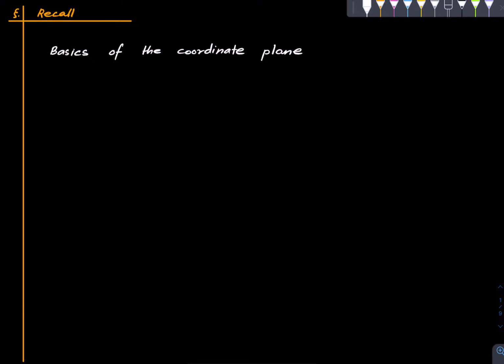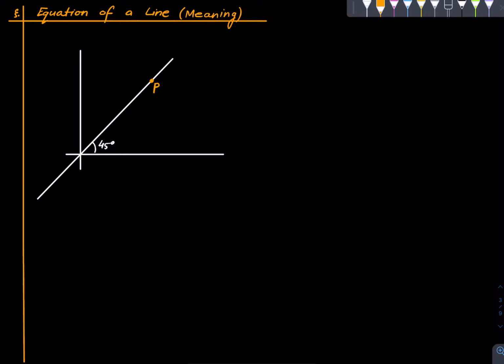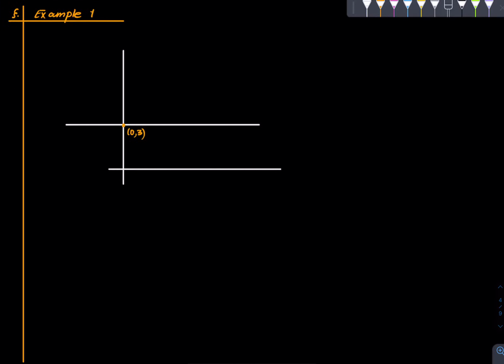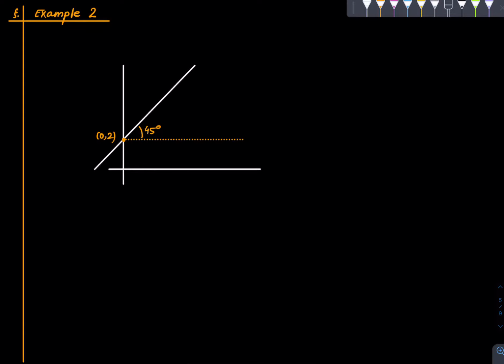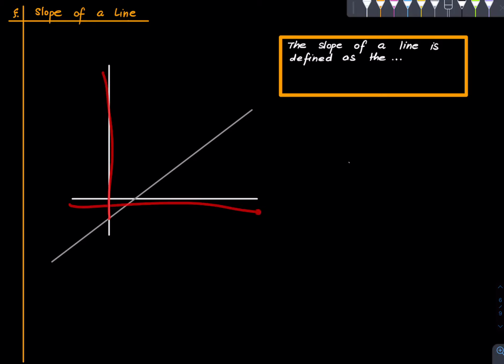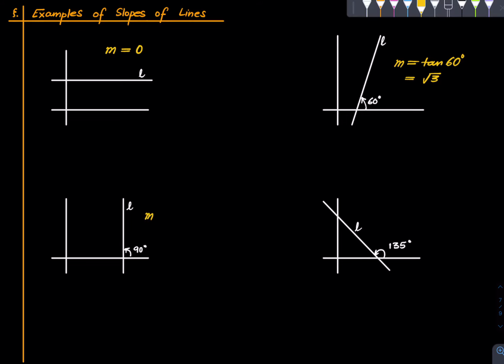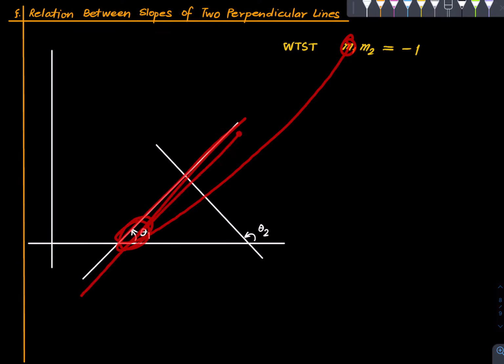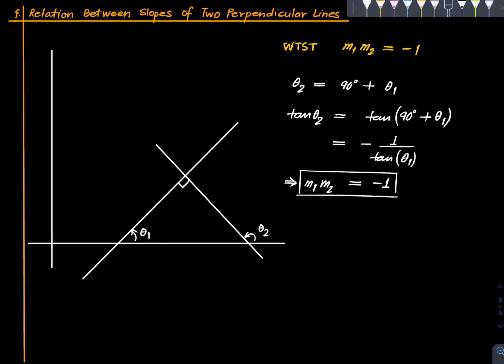Coordinate Geometry (Straight Lines) Lecture 1.5 Equation of a Line Part 1 | JEE Preparation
We discuss what is meant by the equation of a line and define the notion of the slope of a line.

00:00 Recap
00:36 Problems
00:42 Meaning of the Equation of a Line
02:59 Example 1
03:56 Equation 2
05:13 Slope of a Line
06:20 Examples of Slopes
07:28 Product of Slopes of two Perpendicular Lines

Namrata Khetan
Hersh